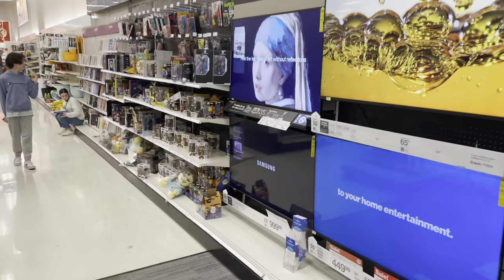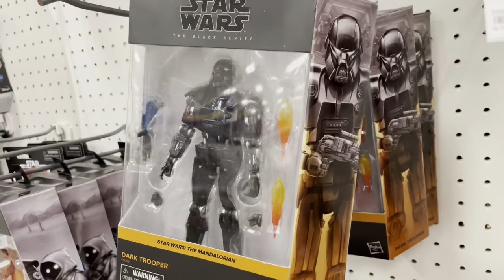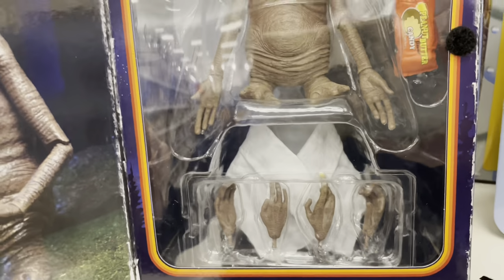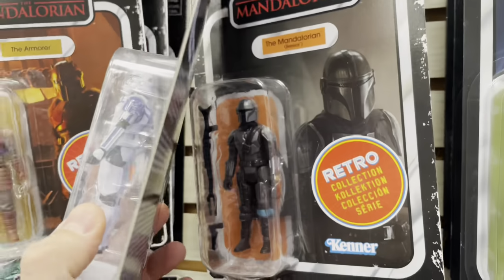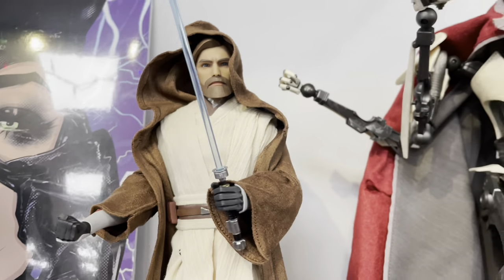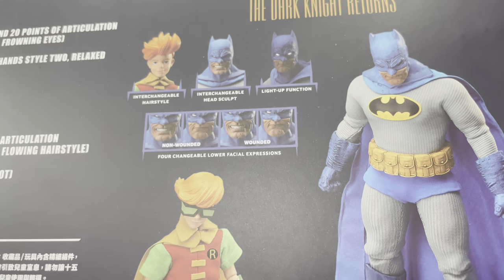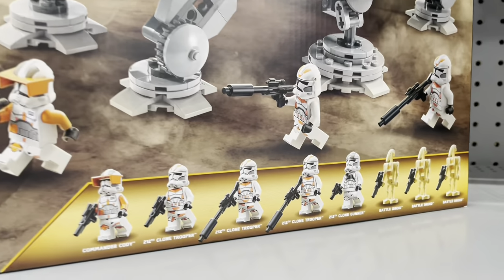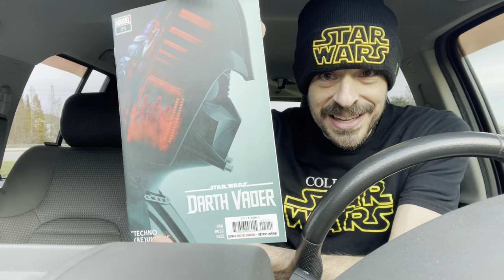Christmas Eve Toy Hunt at Target, Walmart, GameStop and Comic Book Store!!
Happy Holiday Toy Hunt at Target, Walmart GameStop and Colosseum of Comics! ￼